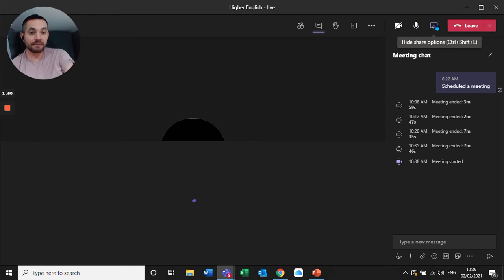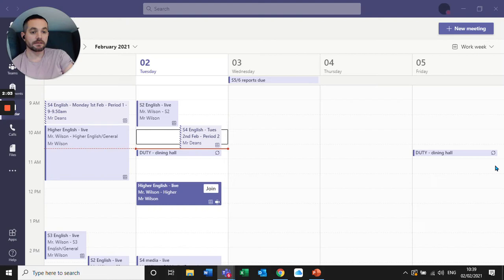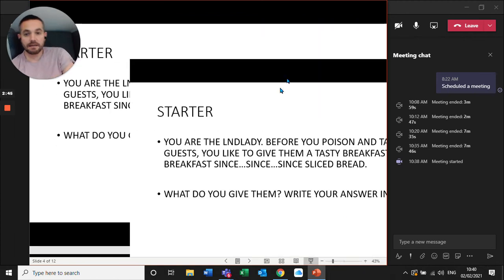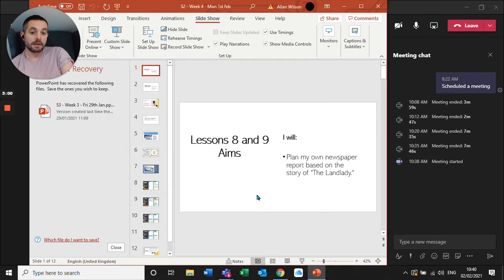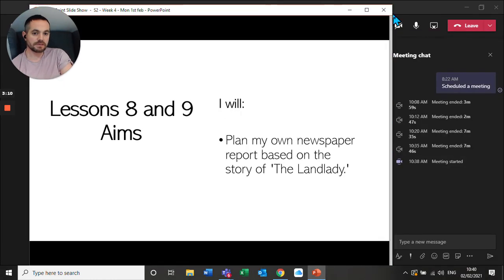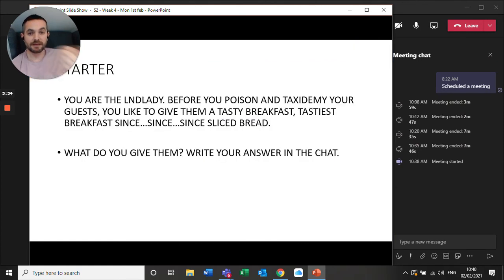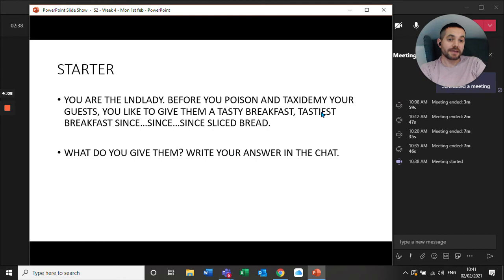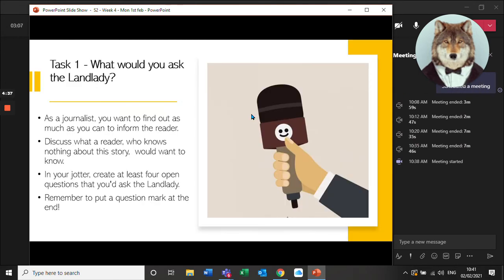Loom: Using Loom to manage Live Lessons via Teams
How to use Loom as a tool within live lessons. Useful for a more seamless use of camera, chat and powerpoint all at once as explained in the video.